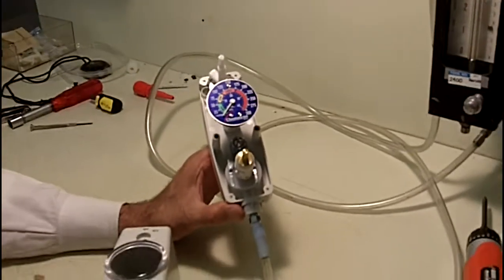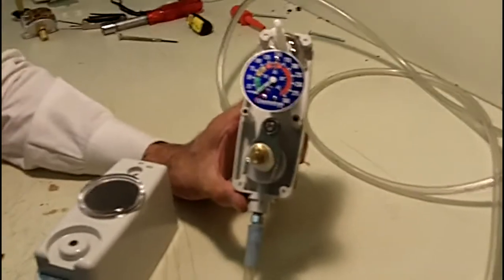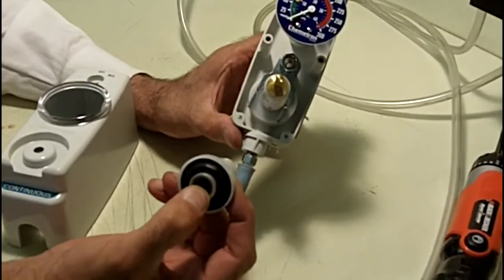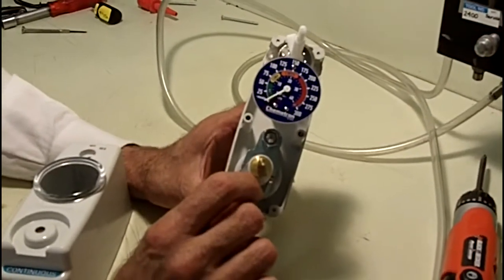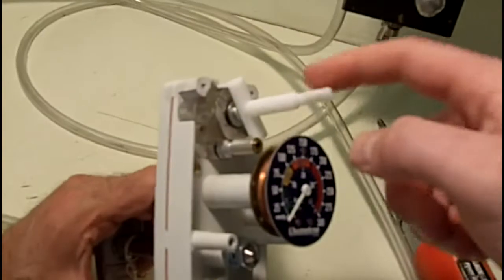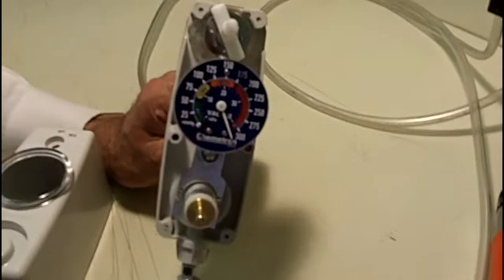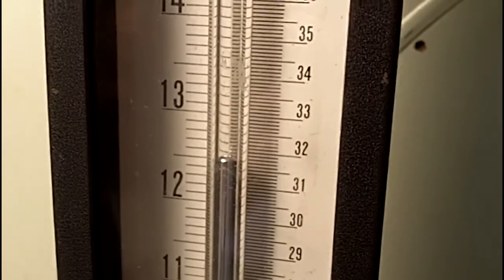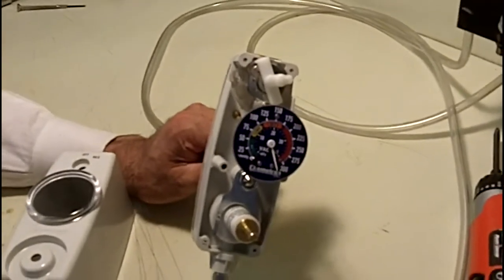Vacutron Safety Relief Valve Demonstration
This video demonstrates the unique safety relief valve that is incorporated into our Vacutron suction regulators.

This safety relief valve is a backup to the primary regulation mechanism.  In the event of a failure in the primary regulation mechanism fail, this secondary relief valve prevents full line vacuum from being delivered to the patient.